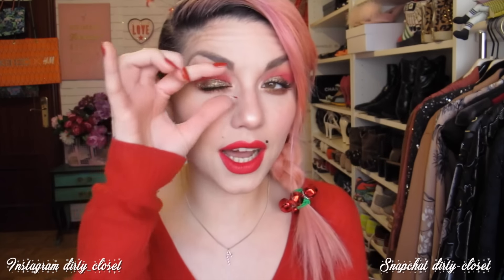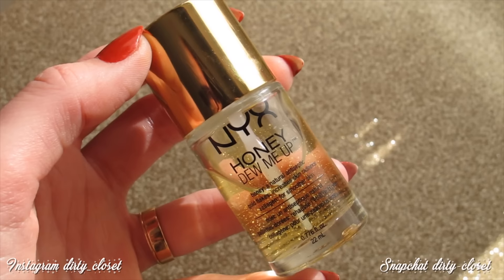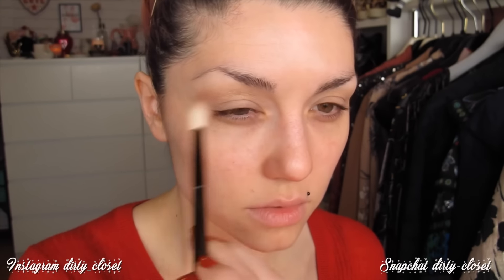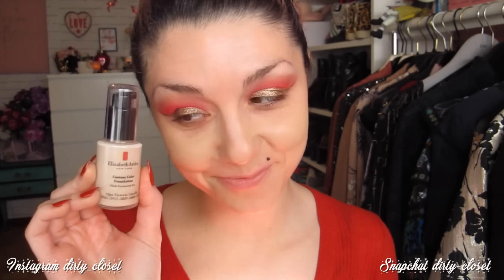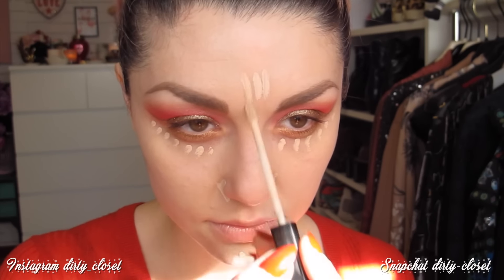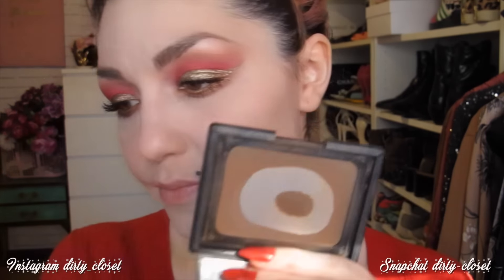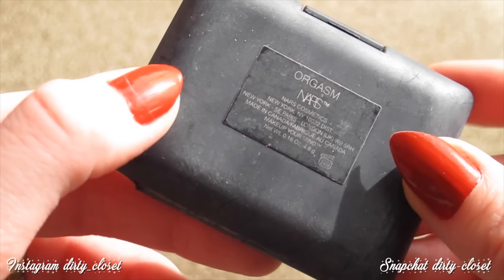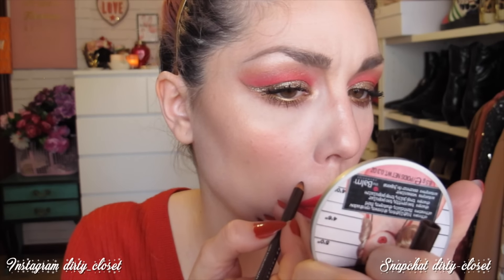Maquillaje Navideño para nochebuena | Dirty Closet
Maquillaje inspirado en la navidad :)

Abreme!

Look
Jersey Zara
Diadema & coletero Claire´s
Pendientes H&M
(todo old)

(si estas muy interesado abre shazam y te dirá los temas! ;)

Editado por mi con Final Cut
Grabado con Canon G12